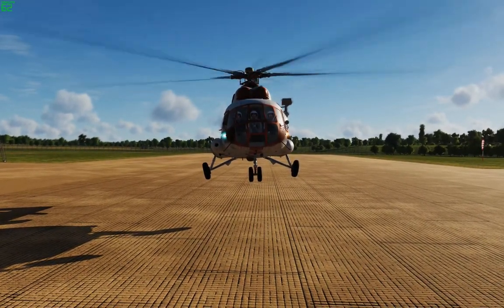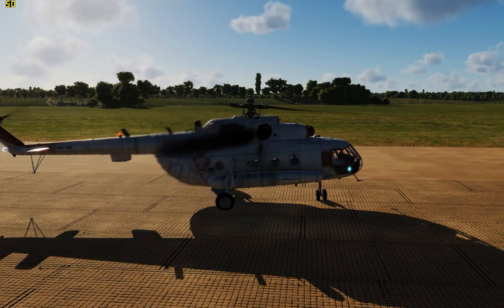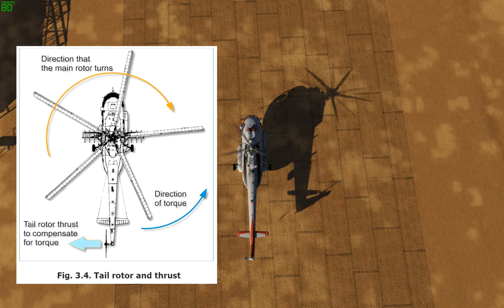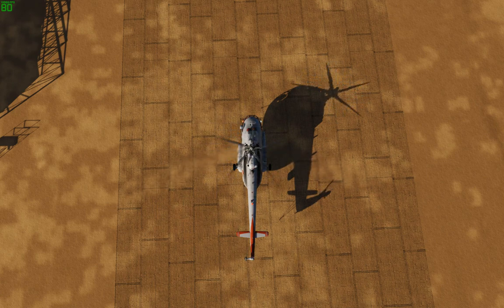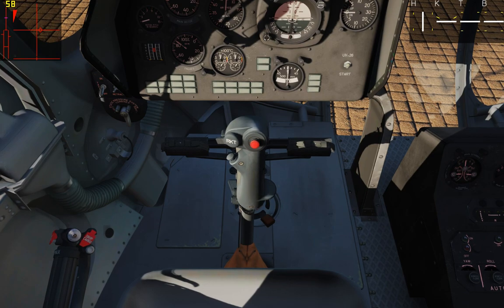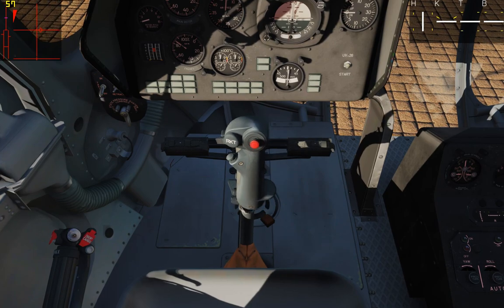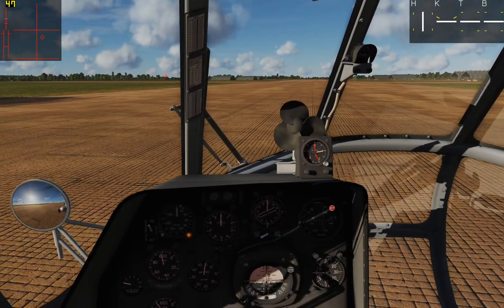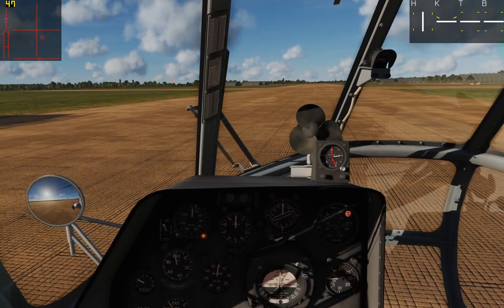DCS Mi-8: Hover Tutorial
Let's look at how to hover in the Mi-8. It's all about keeping yourself one step ahead of the helicopter and correcting *before* you see the effects of your own inputs.

00:00 - Intro
00:50 - Quirks & Features: Forward-tilted rotor disc
02:37 - Concepts: Translating Tendency
05:12 - Concepts: Weathercocking
10:41 - Visual: Cyclic Inputs
13:30 - Concepts: Ground Effect
16:00 - Concepts: Light On Wheels
17:45 - Concepts: Dynamic Rollover
21:24 - Hovering without AP
29:20 - Hovering with AP

My Hardware:
- Blue Yeti